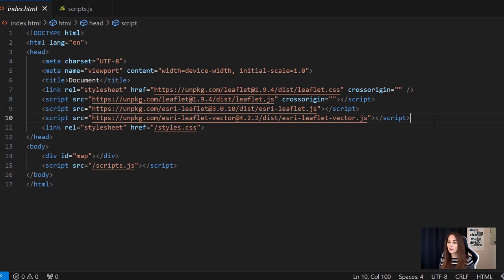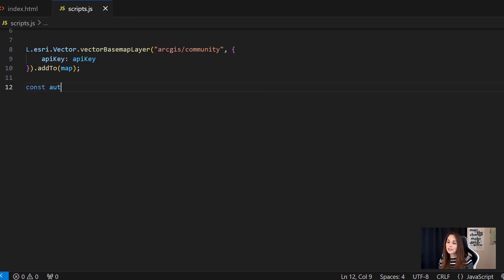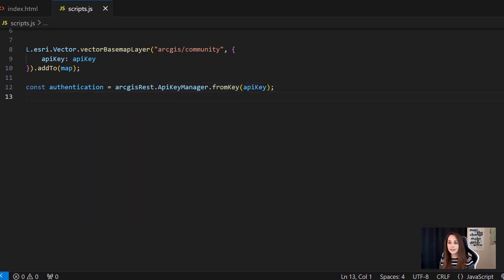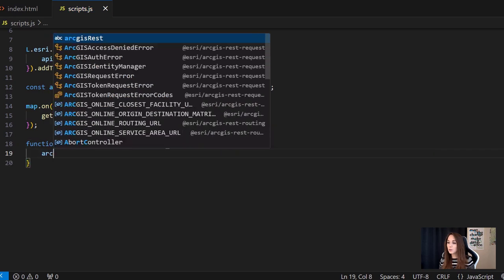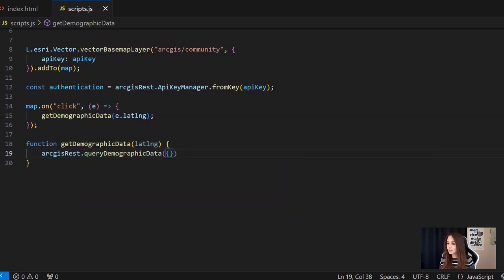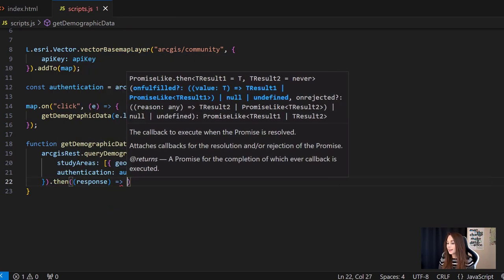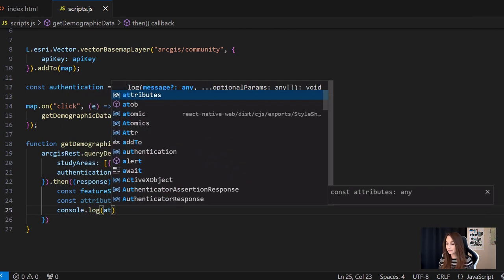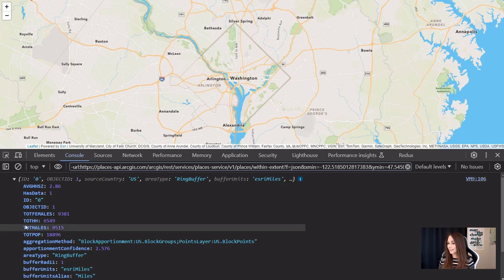Population 🤼 Data on a Website Map - Demographics in Esri Leaflet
It's Day 24 of our Esri Leaflet Advent Calendar Tutorial Series. Today we are looking at how to query global demographic population data with Esri's GeoEnrichment Service. This includes the total population, total number of households, average household size, total number of males, and total number of females within a 1-mile search radius.

🎯 Challenge: Create a popup containing this demographic information.